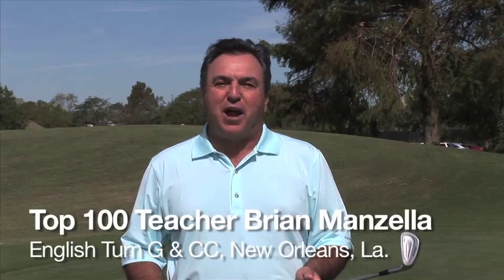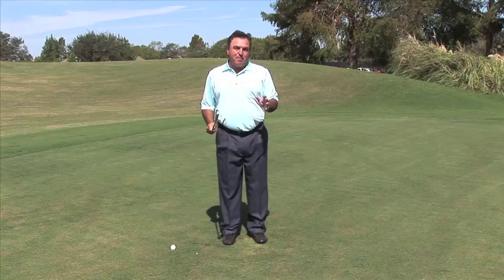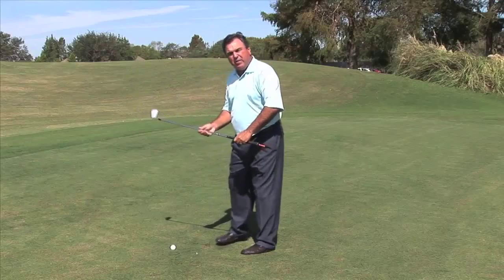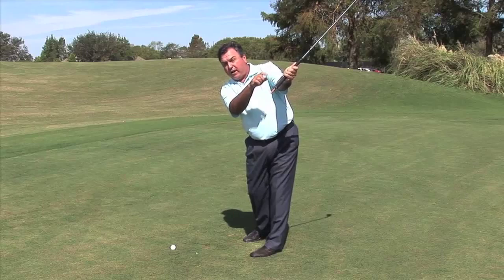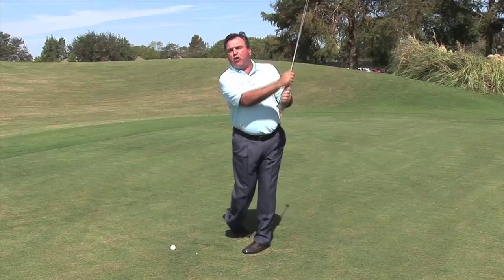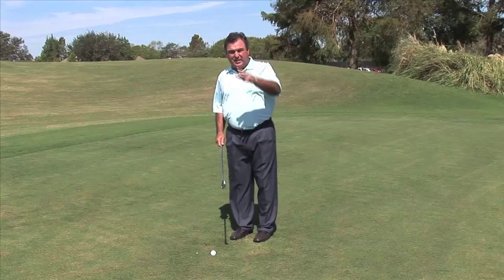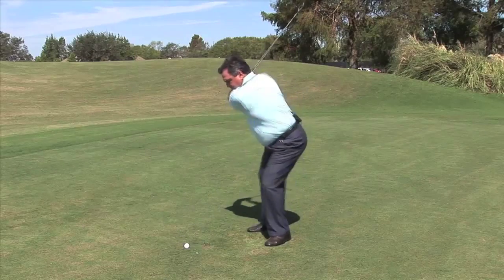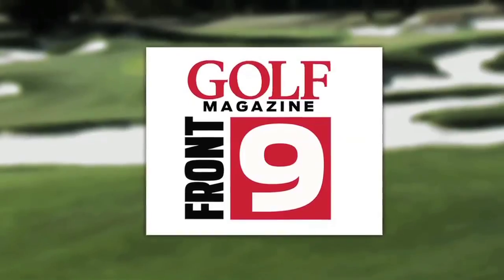How to Finish Like Rory McIlroy at the BMW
Rory McIlroy bested the biggest names in the game on Sunday to win the BMW Championship, his second consecutive victory. Top 100 Teacher Brian Manzella explains Rory's swing finish and how copying it can help you hit longer, straighter shots.